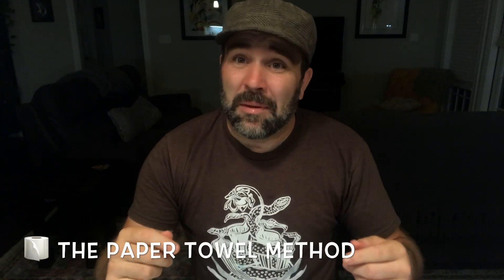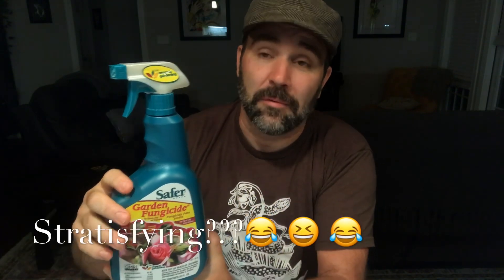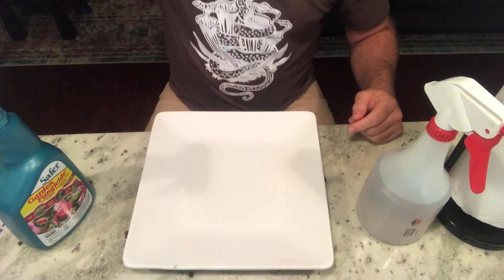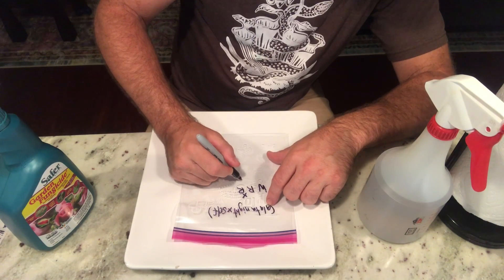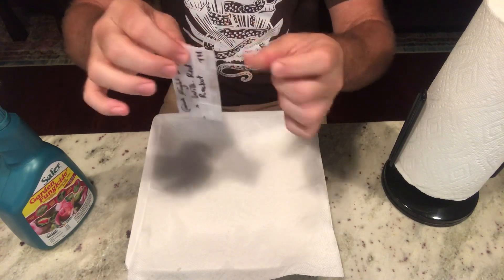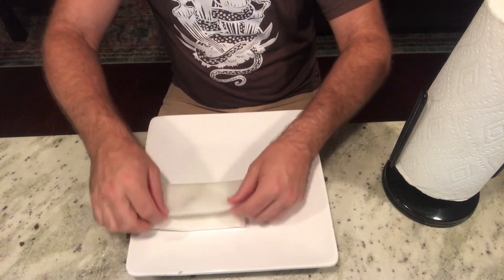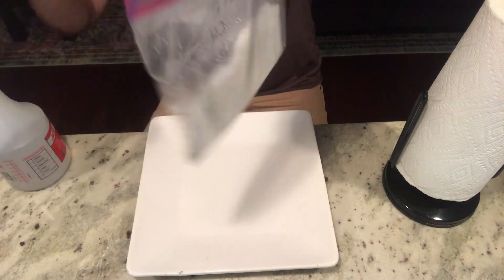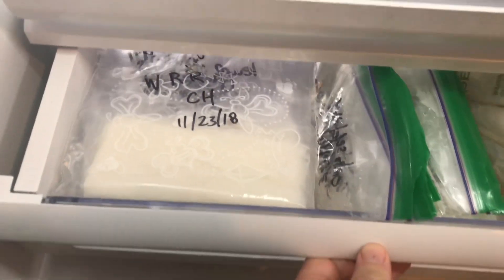Sarracenia Seed Stratification: The Paper Towel Method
In order to germinate Sarracenia seed you must cold wet stratify them before sowing your seed on top of the media that you with grow your Sarracenia in.  For the cold/wet stratification process I use the paper towel method. I place the seeds between two wet (Distilled or RO water of course) white paper towels and fold the paper towels up and put them in a Ziploc bag. Label the bag with the cross and throw them in the refrigerator for a 5-8weeks. **8 weeks for crosses involving purpurea and 5 weeks for everything else**

After 5-8 weeks squeeze the water out of the paper towels and sow the seeds on top of the medium you grow your Sarrs in.

You may get some small dots of black mold on the papertowels but I wouldn't worry about it too much. It's never affected my germination rate. You can spray with a sulphur spray if you're afraid of mold/fungus growth.

Place under lights and Cover the pots with a humidity dome or clear plastic wrap until seedlings have produced their first pitchers. It usually takes 2 -3 weeks for germination to start and another week or so before the first tiny pitcher forms.

Good Luck and Happy Growing my fellow plant NERDS!